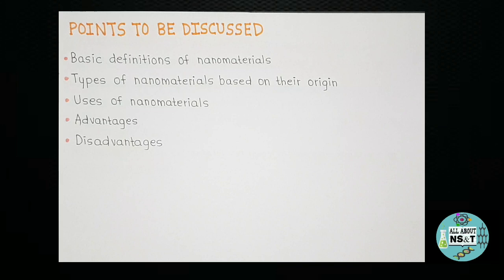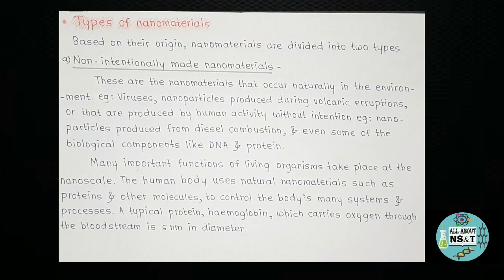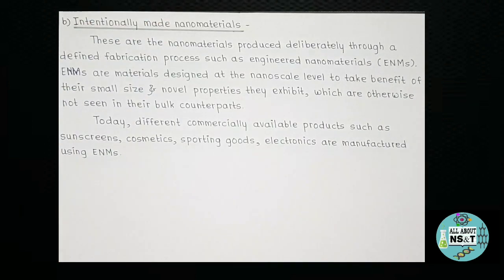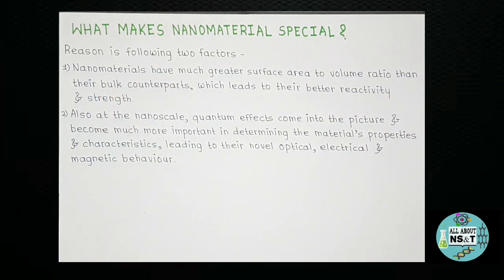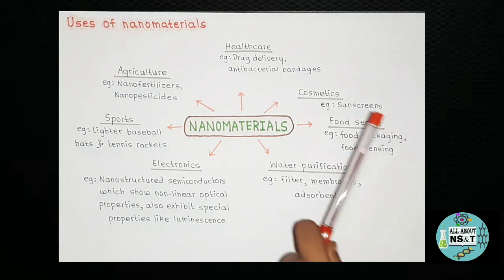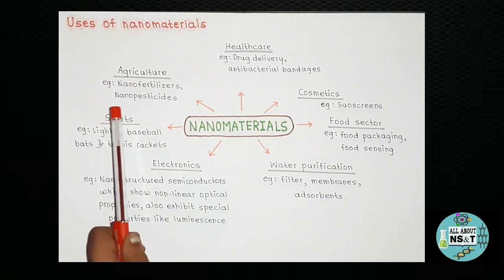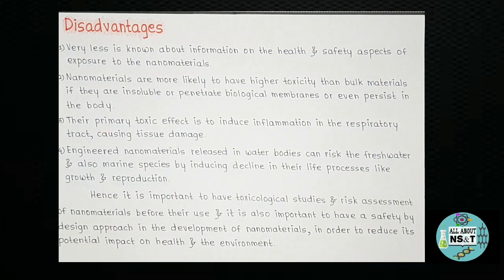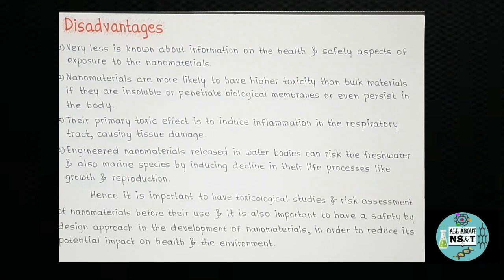What Are Nanomaterials|Uses, Advantages And Disadvantages Of Nanomaterials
Hello learners,
In this video, you will learn about nanomaterials, which are the cornerstones of nanotechnology. You will come to know about the definition, uses, advantages and disadvantages o nanomaterials. You will have brief discription about nanomaterials through this video. You will also come to about the factors that make nanomaterials special. So make sure you watch the complete video to educate yourself about nanomaterials.